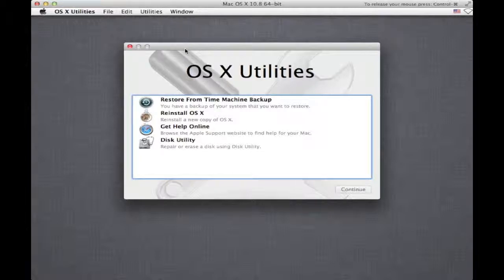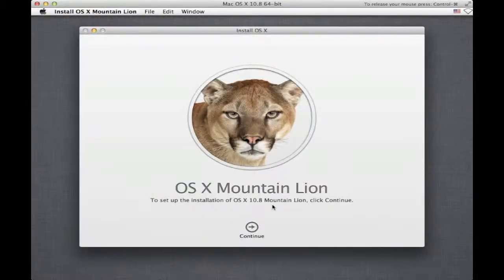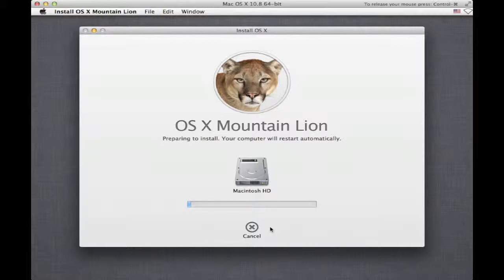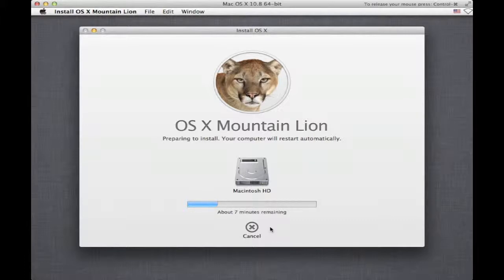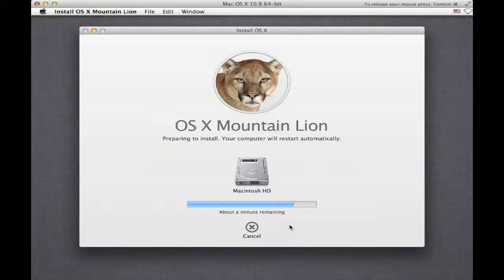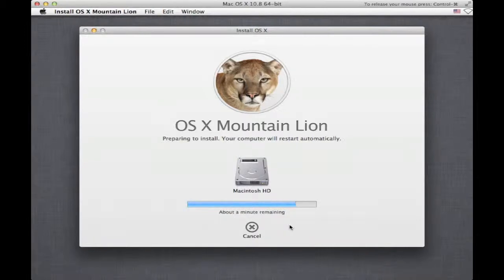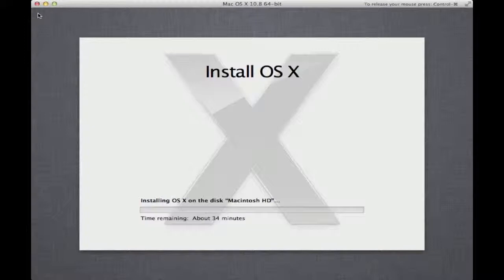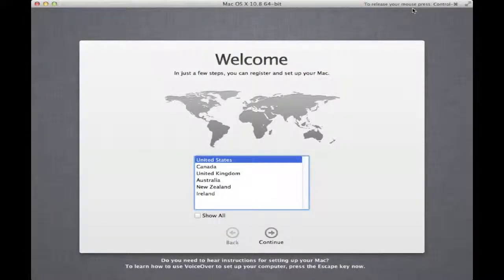OSX - Clean Install of Mountain Lion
OSX - Installation